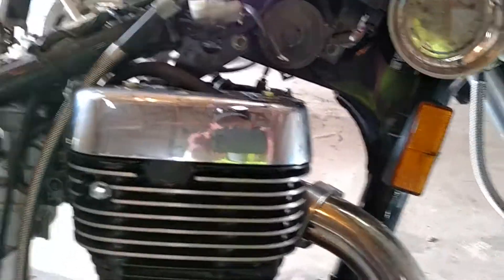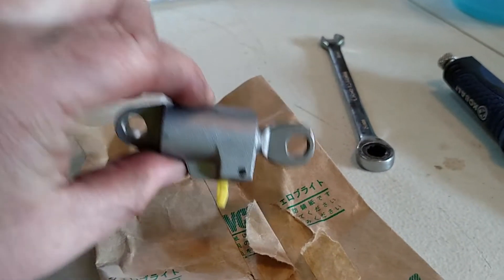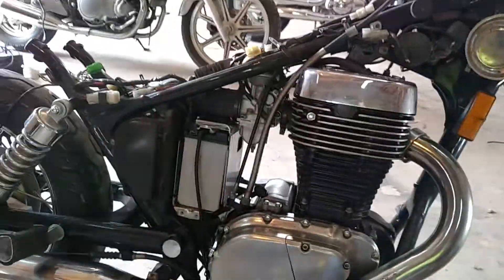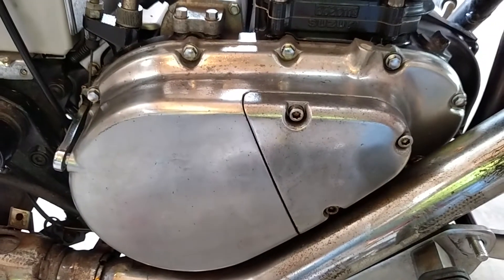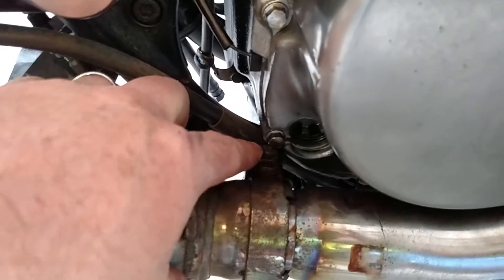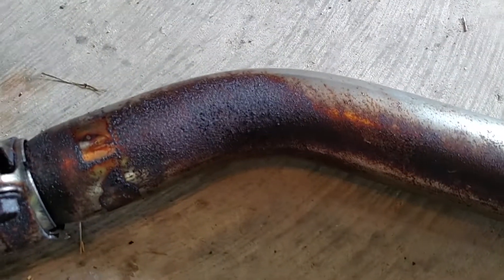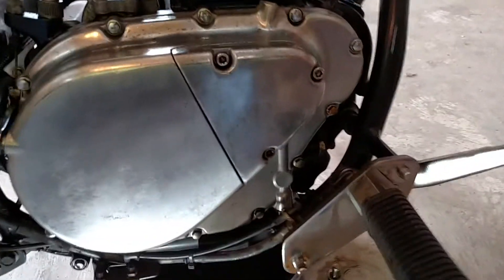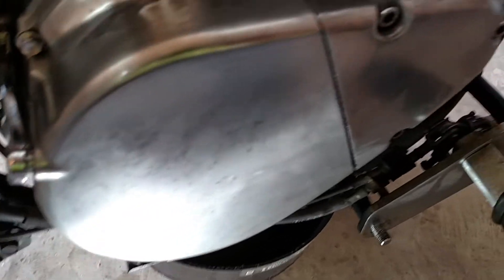Suzuki savage part 1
Installation of a timing chain tensioner